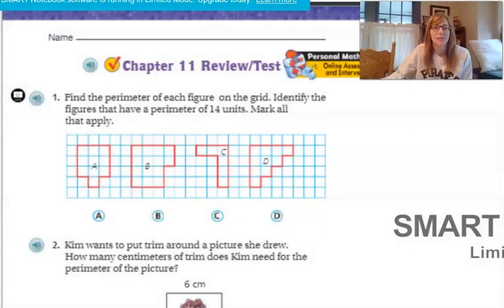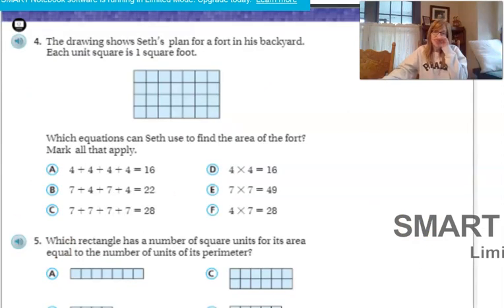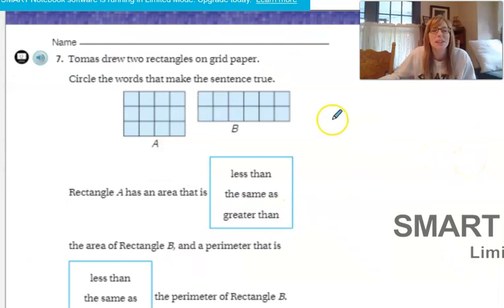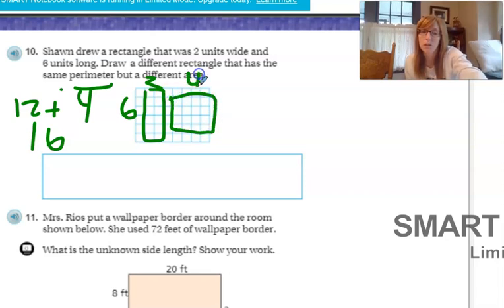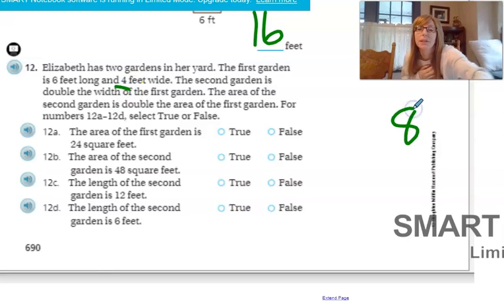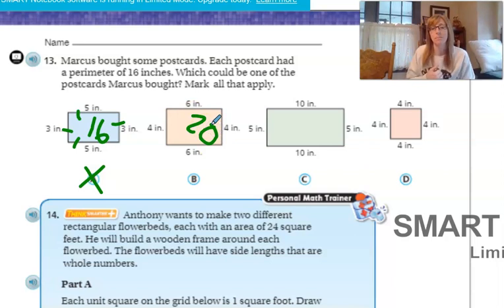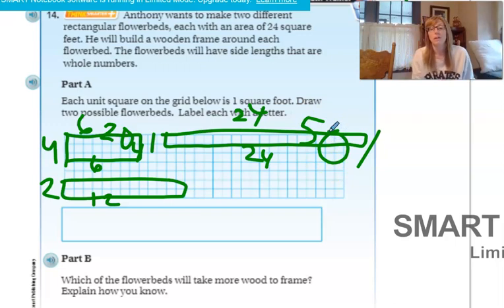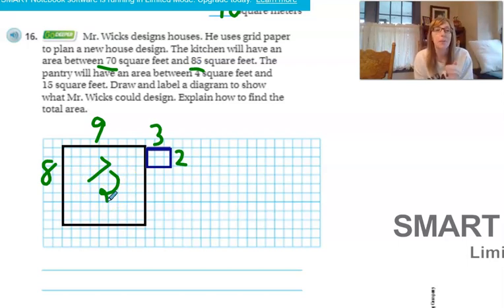GO Math Chapter 11 Test Review